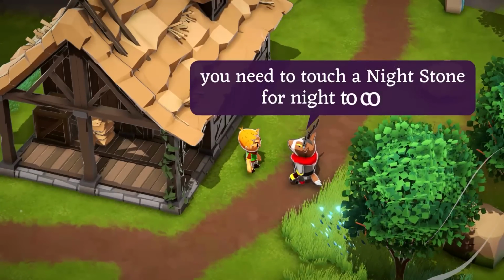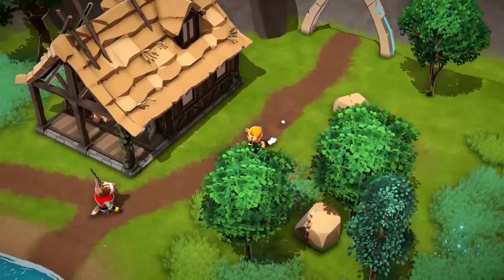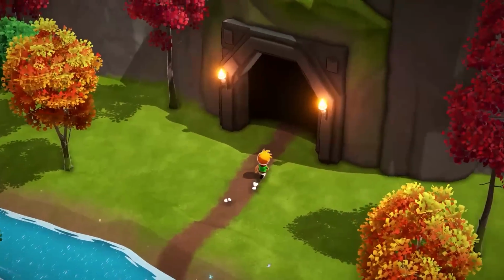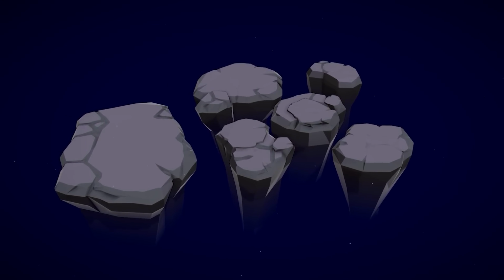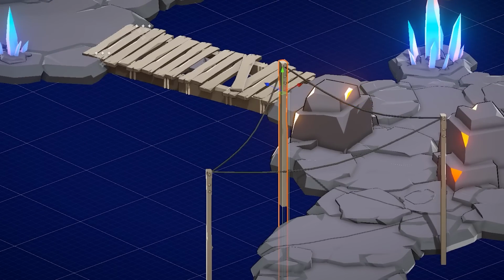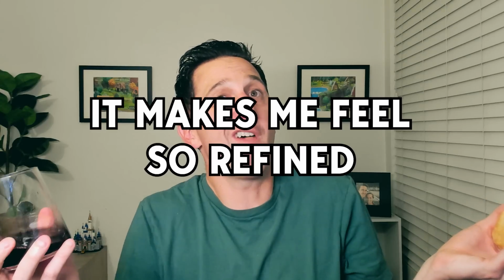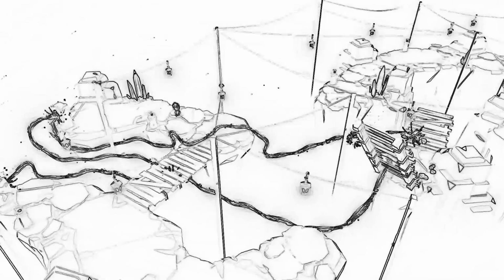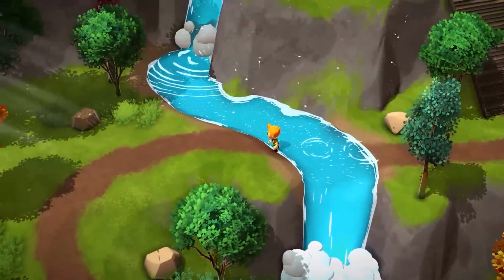Should I Add Secret Caverns to My Open World Game? [ Devlog 5 ]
🎮 Wishlist Night Stones on Steam Now 🌙👉

🔖 CHAPTERS
0:00 - Finding your first cave
1:28 - meirl: the art director failure
3:40 - How to build a cave
6:23 - Adding a puzzle to the game

This is my fifth devlog for Night Stones -- an open world game developed in Unity inspired by the likes of Legend of Zelda, Final Fantasy, and Animal Crossing. In this episode, I'm adding a network of secret caves to the game. The caves a great way to mix up the aesthetic of the game and they also provide a fast travel option for you guys. Enjoy!

🎵 MUSIC
Created by the amazing Jon Oster -- check him out!